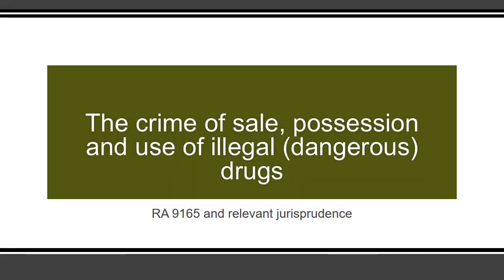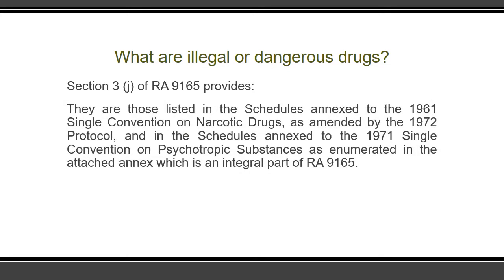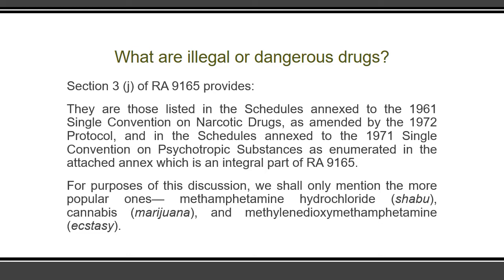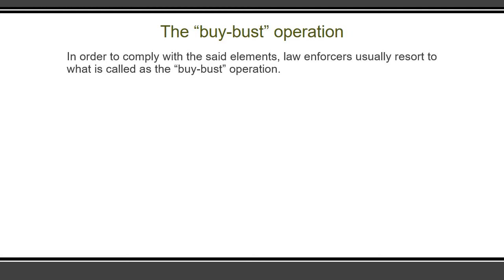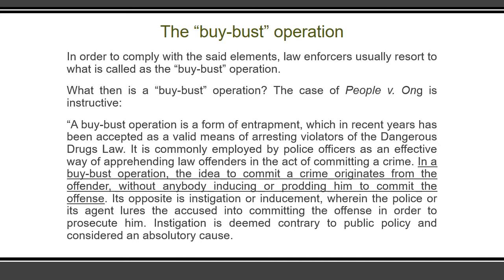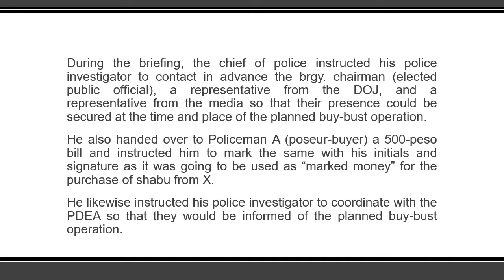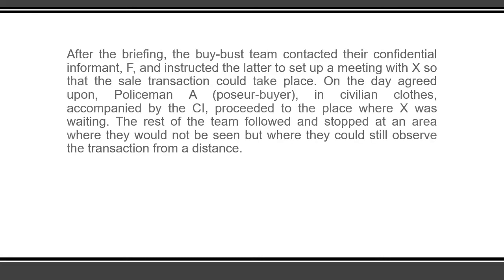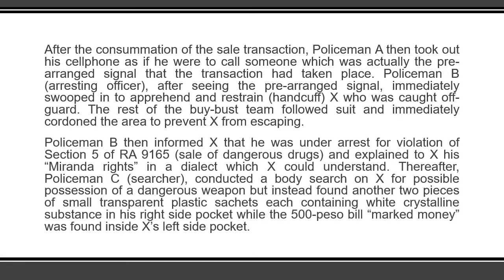The crime of sale, possession, and use of illegal drugs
00:00
00:23 What are illegal or dangerous drugs?
02:06 What are the elements of illegal sale of dangerous drugs?
03:22 What is a “buy-bust” operation?
08:10 Example of a valid “buy-bust” operation
13:02 Should there be a witness/witnesses aside from the policemen who must observe the conduct of the buy-bust operation?
17:23 Should there be an inventory of the seized items immediately after the buy-bust operation?
20:47 Will non-compliance with Section 21 render the seizure of the items void?
22:20 Is there an exception to the rule on the mandatory presence of the 3 witnesses not only during the inventory but also at the time of the warrantless arrest?
25:02 How many witnesses are required to be present during the inventory?
28:01 Statement of compliance or explanation as to non-compliance of the mandatory requirements of Section 21 of RA 9165
31:34 What is the chain of custody rule?
38:57 What are the elements of possession of illegal (dangerous) drugs?
43:36 Is there criminal liability for one who is caught using illegal (dangerous) drugs?